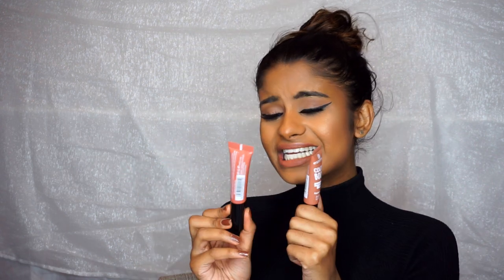NEW! essence colour boost liquid lip-stick/gloss review+swatches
** OPEN ME**

Hello everyone!

I love to make these lip swatch videos :)
I hope you enjoyed it! xx

anoushadn
BUSINESS:

MUSIC
heroboard – free music to free your mind